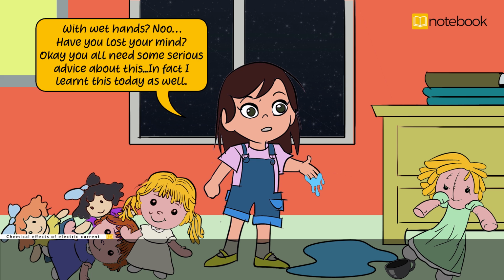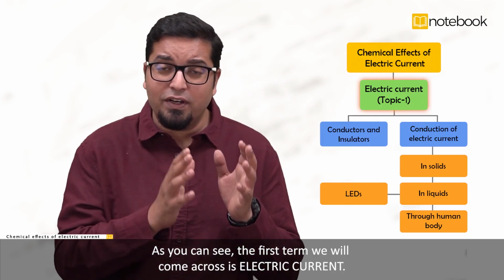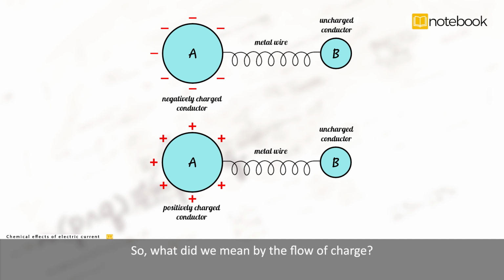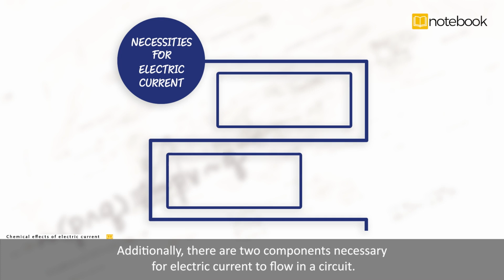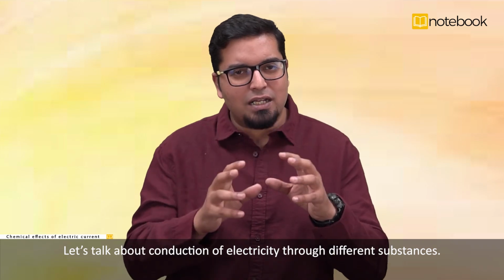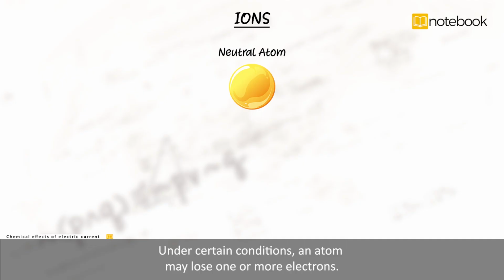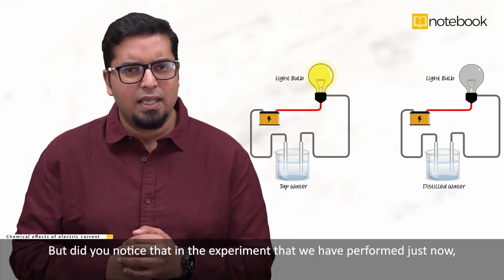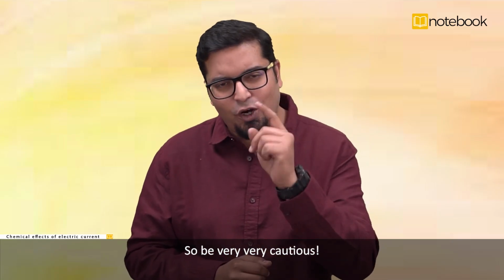CBSE Class-8 Science | Chemical Effects of Electric Current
This lesson explains the effect electric current has on chemicals, and the processes of electrolysis and electroplating

📹 Videos: Watch fun videos that explain your lessons!
📚 Text Content: Read easy-to-understand notes for your chapters!
❓ Questions and Answers: Get ready for tests with practice questions and answers!
📋 Assignments: Complete fun assignments that help you learn!